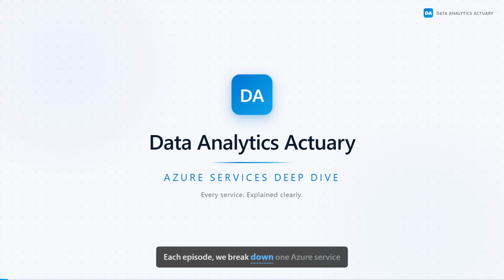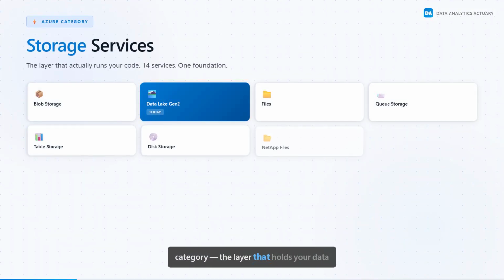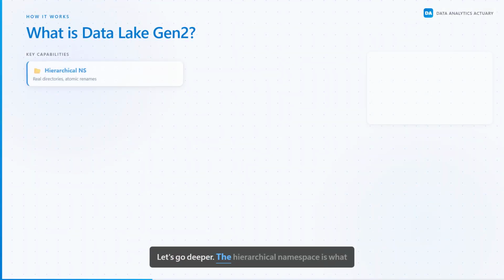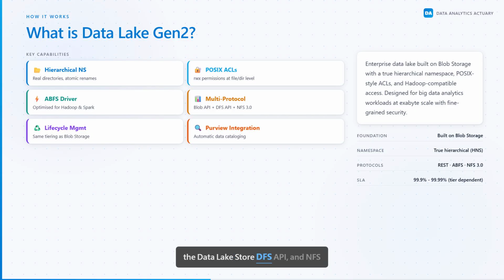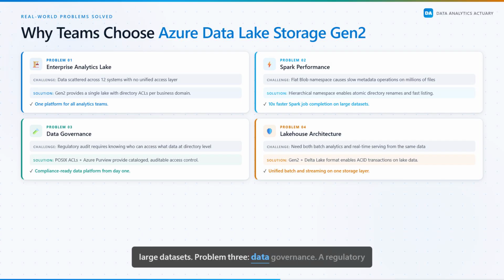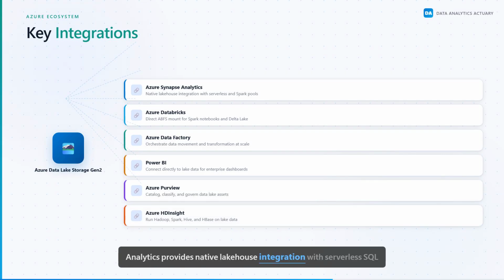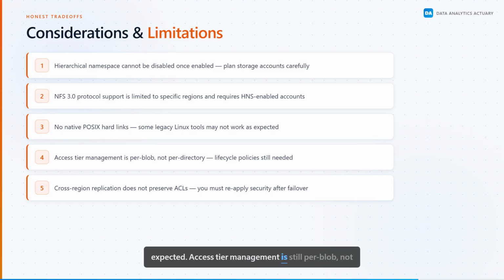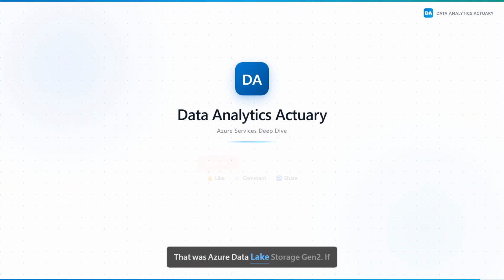07 Azure Data Lake Gen2